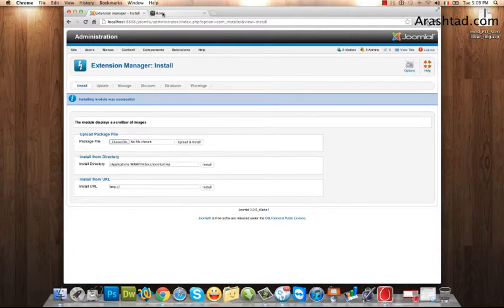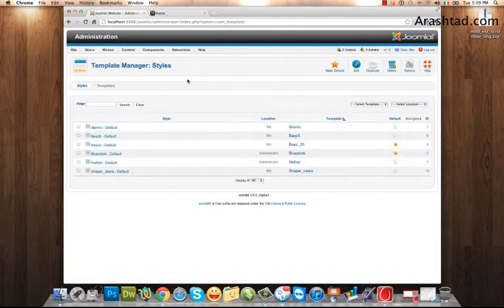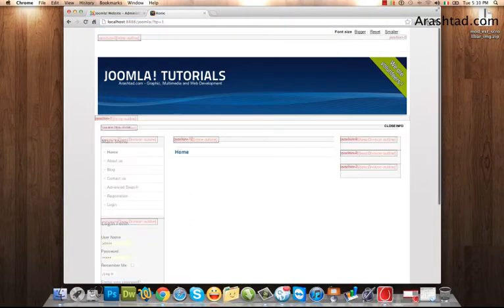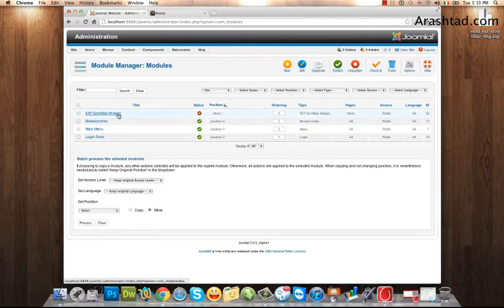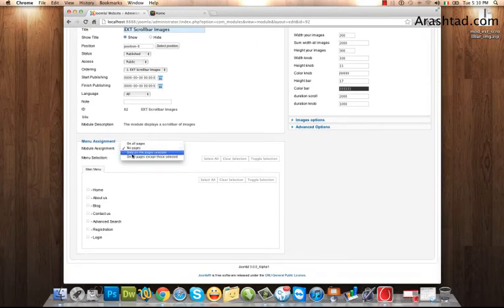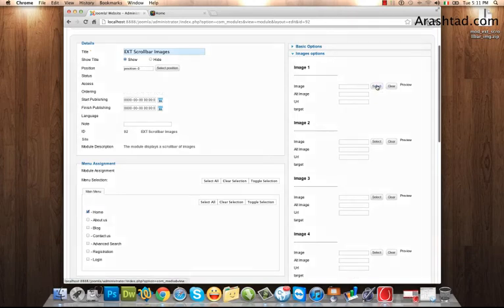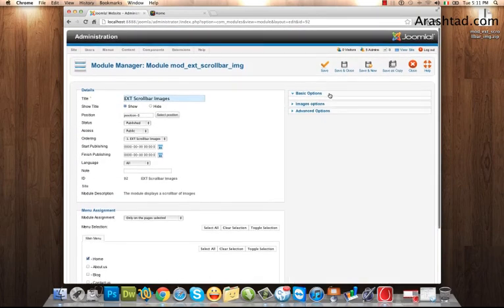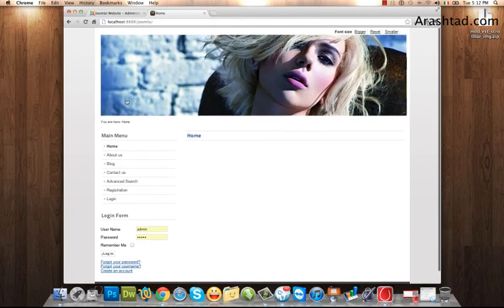Lesson 13 - How to install Modules on Joomla!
Modules are one of the extensions of Joomla! there are some default modules for Joomla! but you can install modules which you would like on your Joomla! website as well. In this video you will learn How to Install a Module on Joomla!